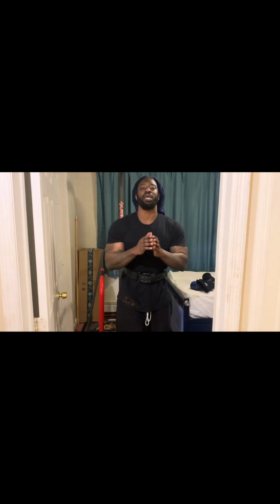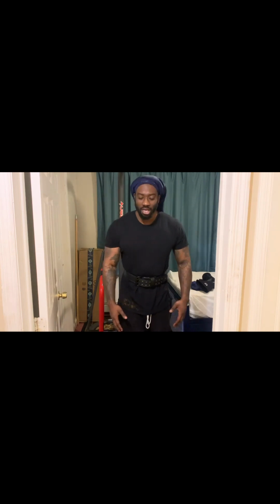FWO vlog #3: 100 hammer curl challenge w/ Og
Today's challenge of the day: 100 hammer curls
Come body this challenge w/ me

A hammer curl is a variation of the biceps curl and targets muscles in the upper and lower arm. While this exercise is almost always performed with a dumbbell, you can also perform it with cables or bands. The hammer curl is a great addition to an upper-body strength routine.

Stand with your legs straight (but not stiff or locked) and knees aligned under the hips. Your arms are at your side with a dumbbell in each hand, the weights resting next to the outer thigh. Your palms are facing the thighs, the thumbs are facing forward, and your shoulders are relaxed.

Bend at the elbow, lifting the lower arms to pull the weights toward the shoulders. Your upper arms are stationary and the wrists are in line with the forearms.
Hold for one second at the top of the movement. Your thumbs will be close to the shoulders and palms facing in, toward the midline of the body.
Lower the weights to return to the starting position.